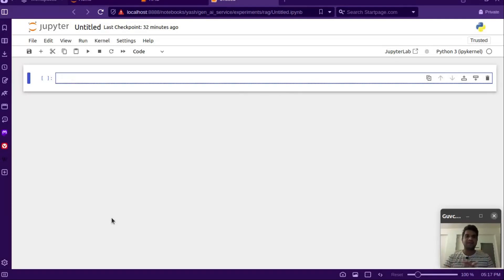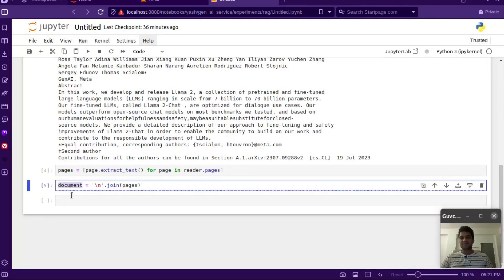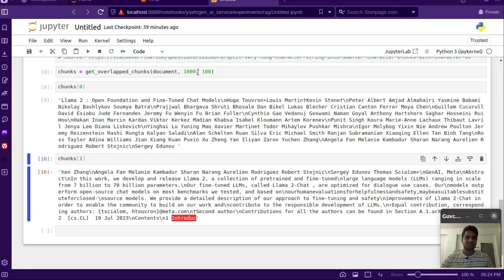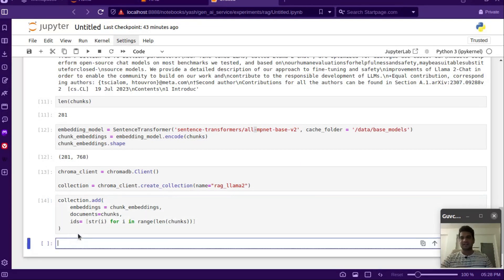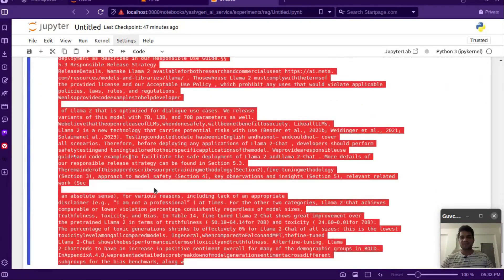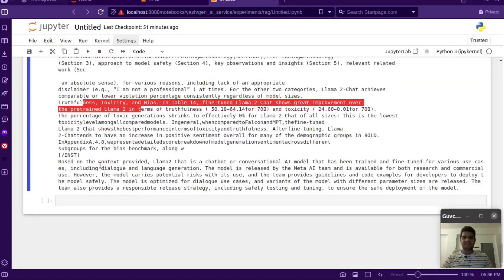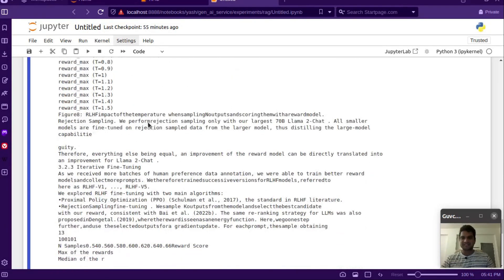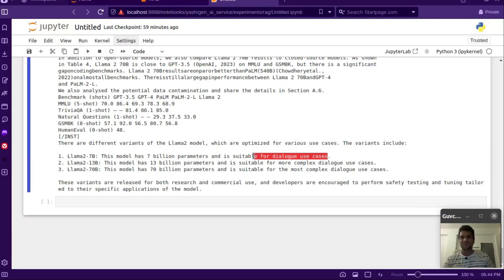RAG implementation using Llama-2 model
In this video we discuss how the RAG pipeline works along with semantic search to answer questions from any document using LLM. We specifically use the all-mpnet-base-v2 as embedding model and ChromaDB as our vector database. We then use Llama-2-7b-chat model to finally generate the answer given question and retrieved context.